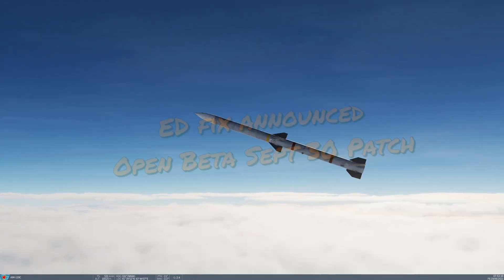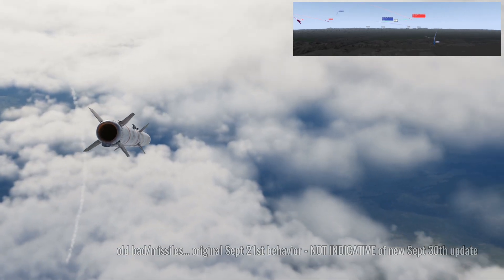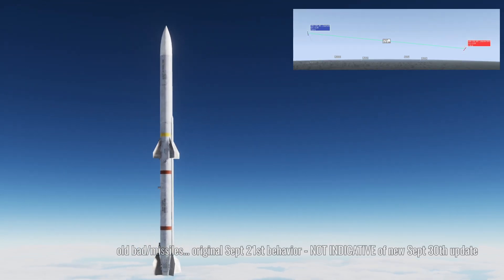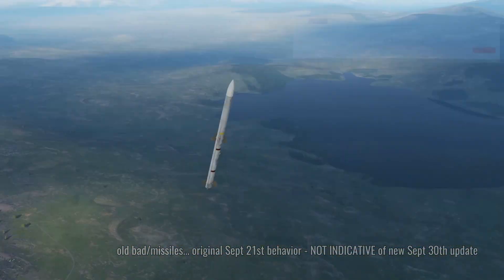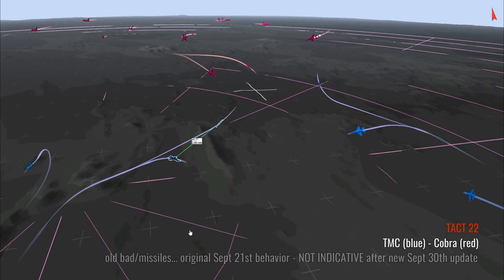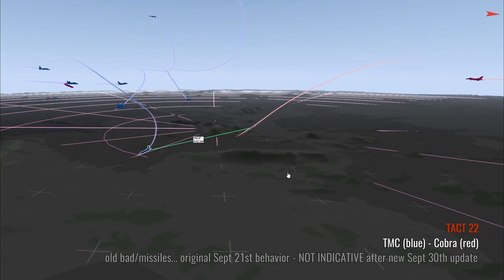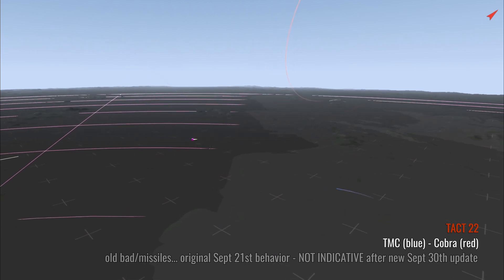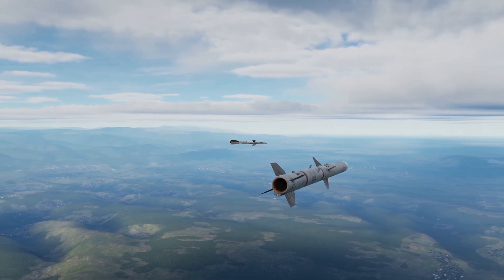DCS World | 🚀👍 AIM-120 AMRAAM and AIM-54 missiles tracking fixed !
🚀👉Sept 30th ED released a fix - Thanks ED/HB!! for the DCS World AIM-120 and AIM-54 missiles which was introduced after the Amraam hardening which was included in the Sept 21st update. Some shots of the PRE Sept30th crazy AIM120s which were going vertical. Special thanks to IronMike, Heatblur, BigNewy DCS/ED for getting back quick to the community and fixing the issues. This is a recap of the missile behavior, we will be doing more testing but so far it seems so good? Let me know if you see anything else thats weird. (some tacviews from TACT 22 also included ... poor Kingston TMC).